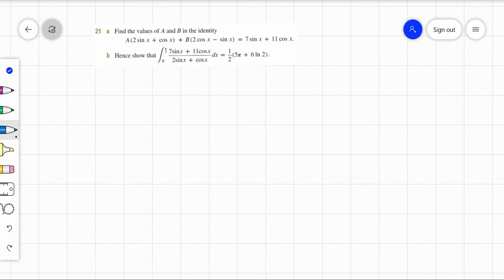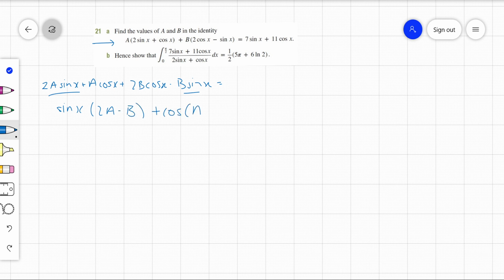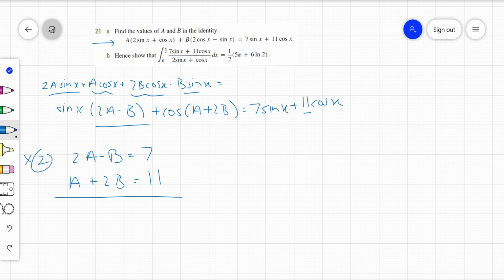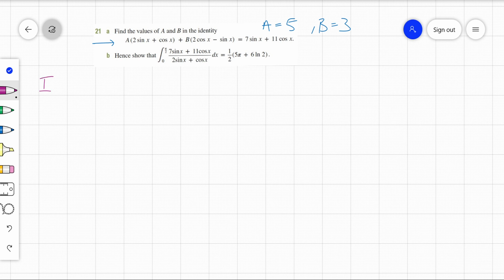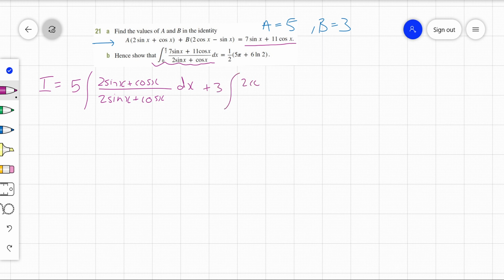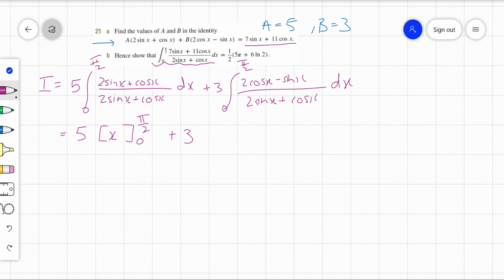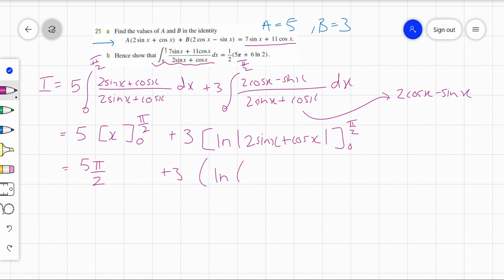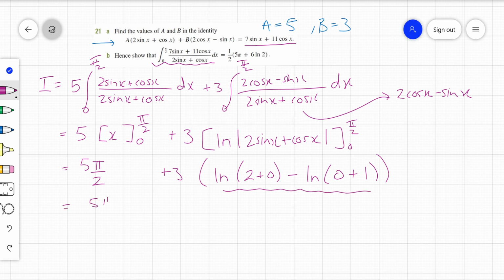12Ext1 Ex7D Q21